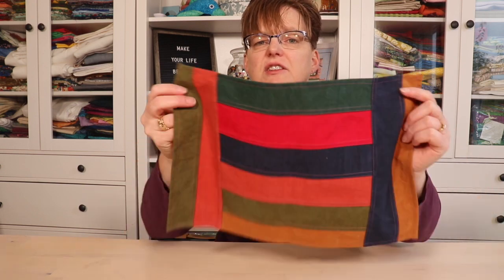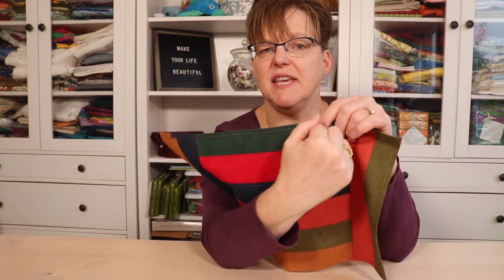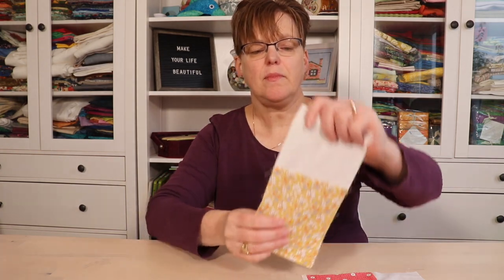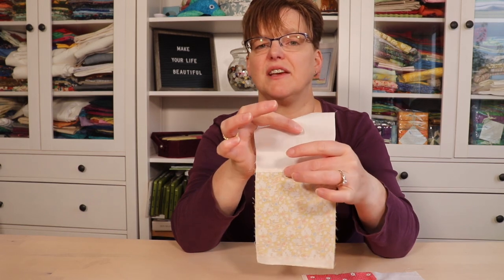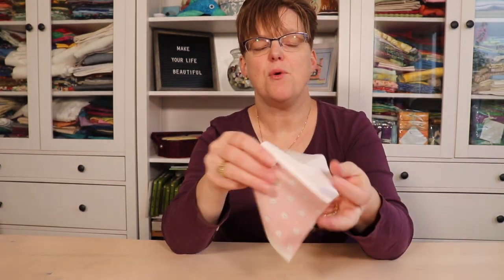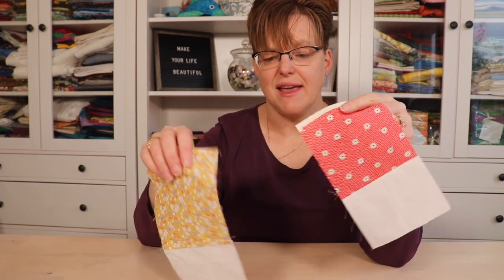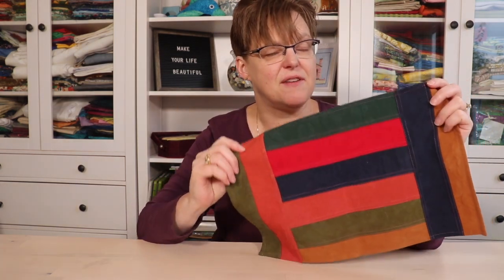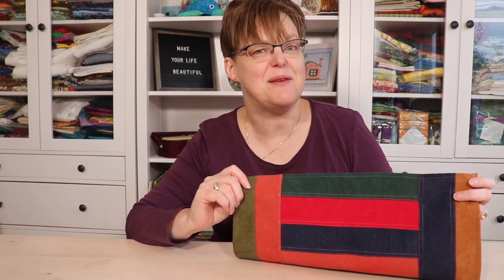What's the difference between a French seam and a flat felled seam?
French seams and flat felled seams are both seams with enclosed raw edges, but they are not the same. See the difference.